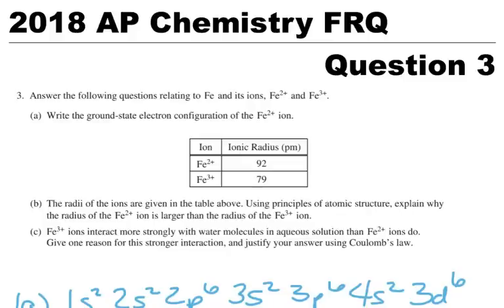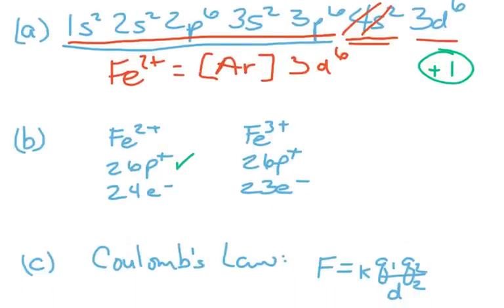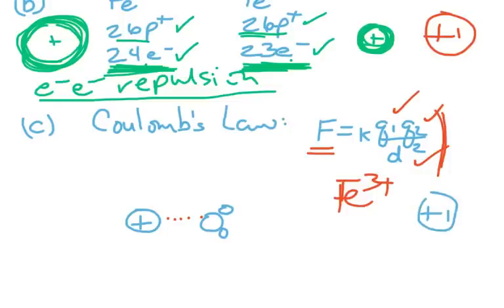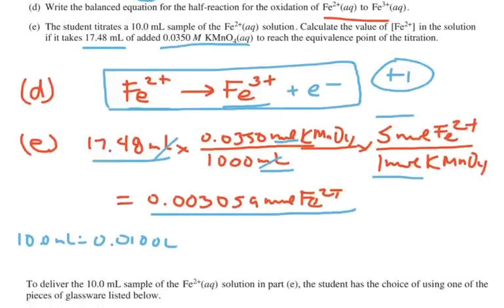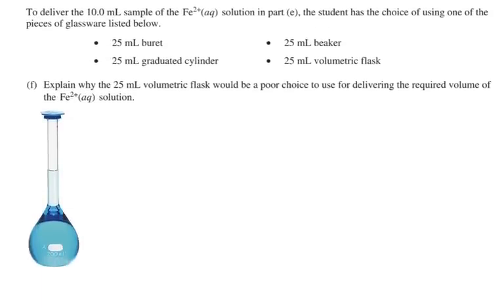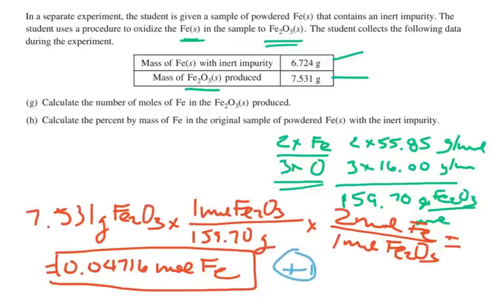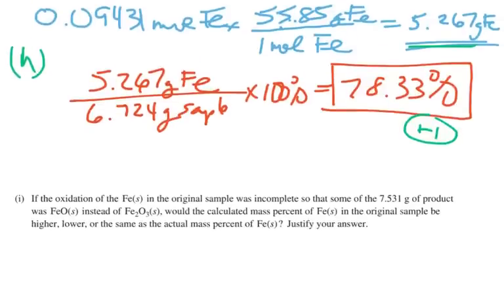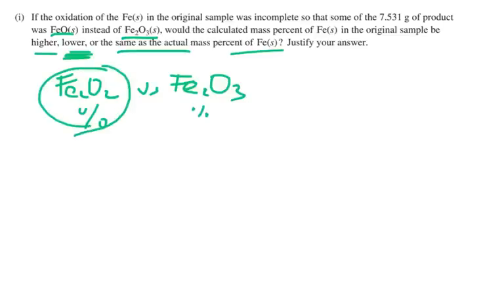2018 AP Exam FRQ#3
I work through this 10-point question and think out loud.